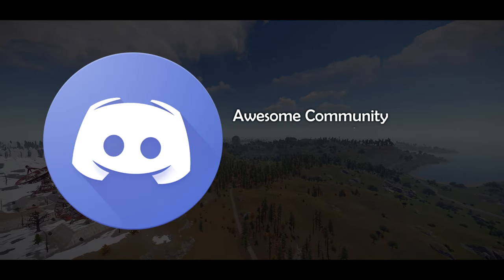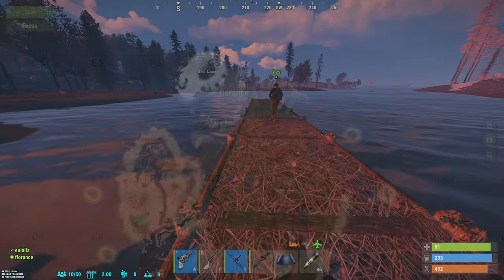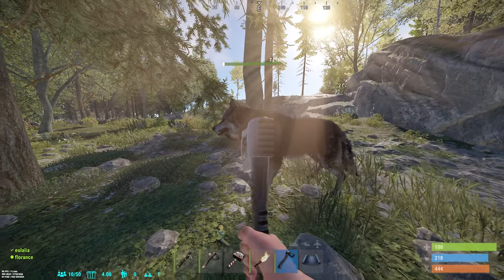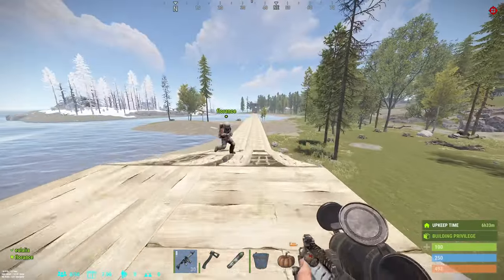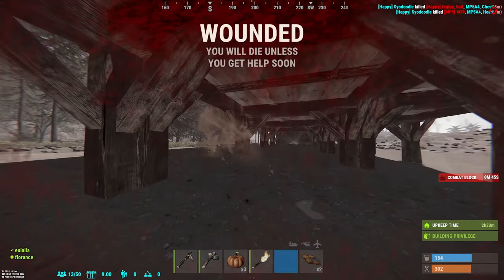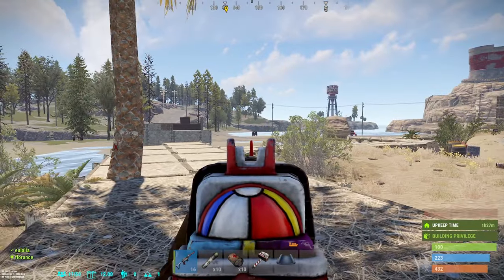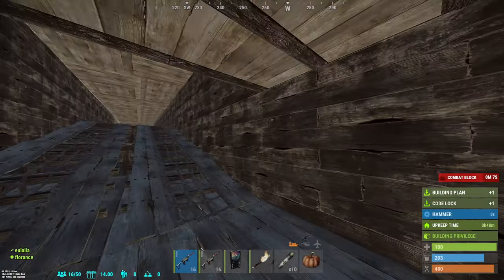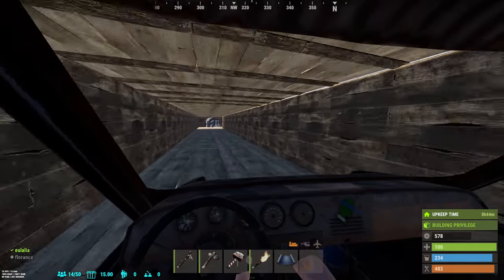I lived in a base that LITERALLY cut the SERVER IN HALF - Rust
IS THIS AN UNRAIDABLE BASE?! Maybe. My plan to build build the LONGEST UNRAIDABLE RUST BASE EVER but today we have NEVER seen so much loot or worked so hard to CUT A SERVER IN HALF with the LONGEST base in Rust history. Enjoy guys.

What is Rust? Rust is an INTENSE PVP multiplayer survival game that I've played for THOUSANDS of hours. I've gone on MASSIVE Solo adventures, clan wipes, HUGE raids and just about every experience under the Sun. It's a game that can have the most intense nail biting moments, or you can spend hours doing nothing interesting, The way the cookie crumbles can never be predicted and of course I save the absolute best bits for you guys. Whether it's PvP moments, epic counter raids or my clan messing with each other, everything you need to experience Rust is right here on the Max Mears channel. I hope you enjoy, peace.

Recorded on Shadowplay, edited with Audacity and Sony Vegas Pro.